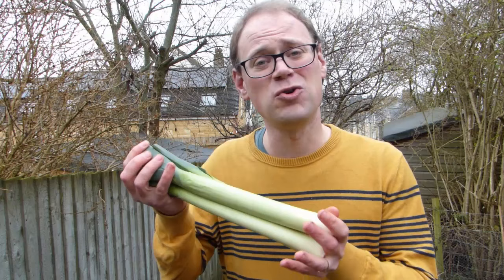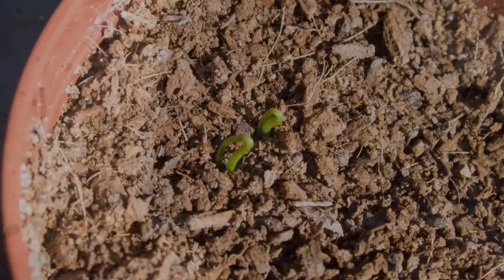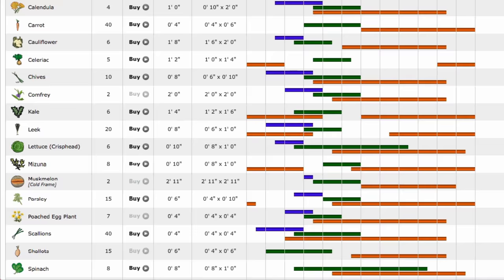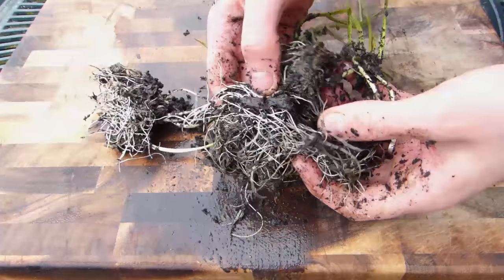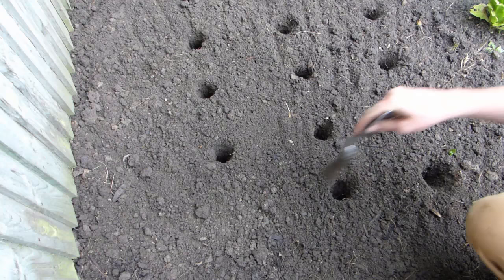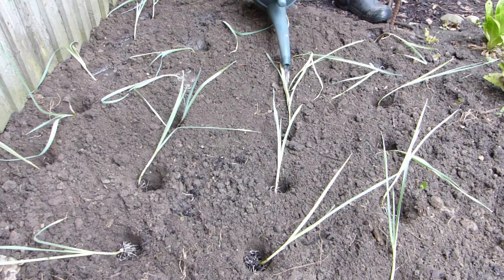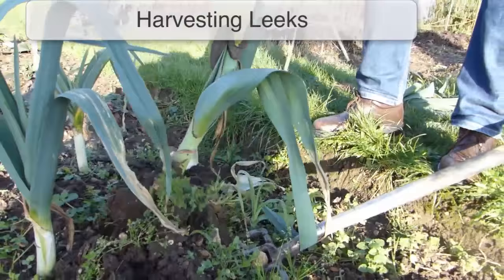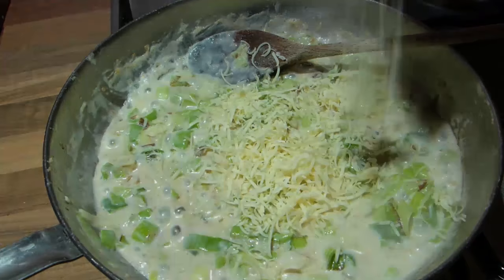Growing Leeks from Sowing to Harvest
Luscious leeks are trouble-free crops with a long harvest period that can extend right through winter.

Leeks need a long growing season but the end result is worth it - big, beautiful plants that withstand cold weather and can be harvested when there’s not much else available.

In this short video we’ll show you how to grow leeks every step of the way: from sowing and transplanting through to that magical moment they’re lifted out of the ground and transformed in the kitchen.